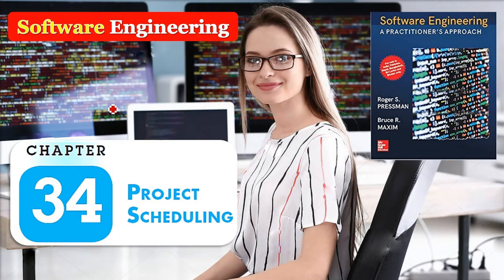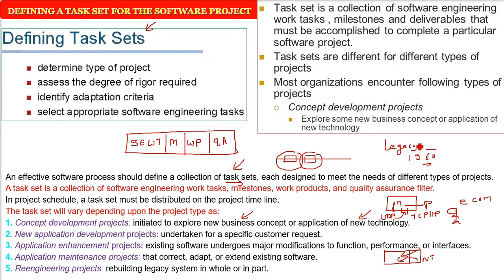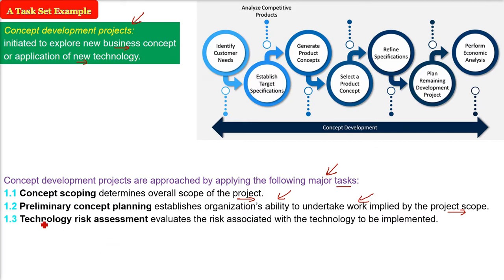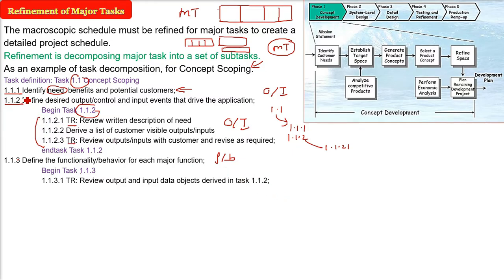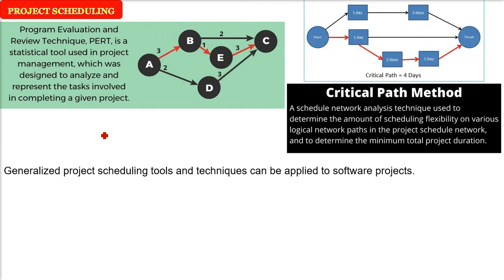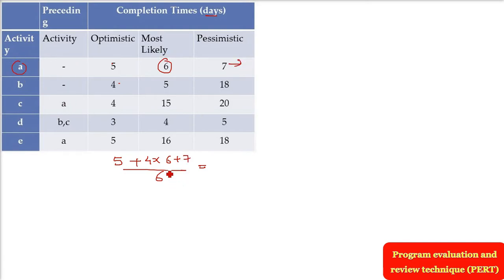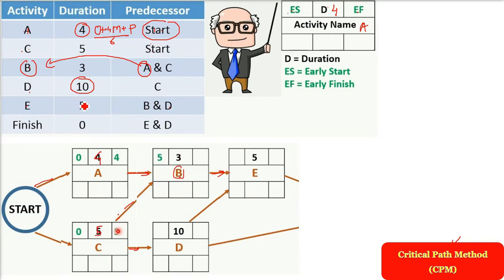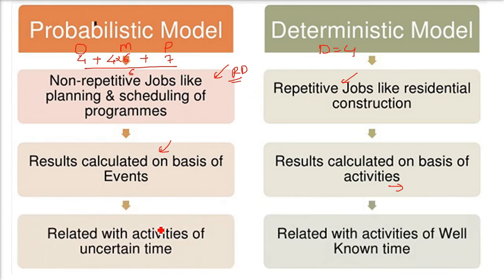SOFTWARE ENGINEERING CHAPTER 34 Project Scheduling Pressman Maxim Part 2